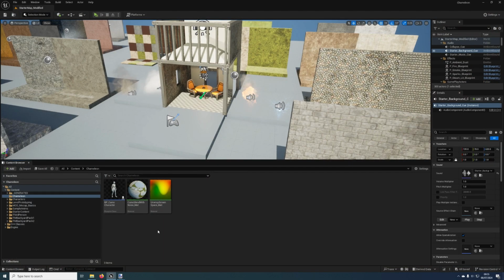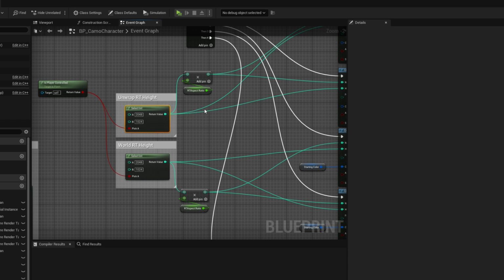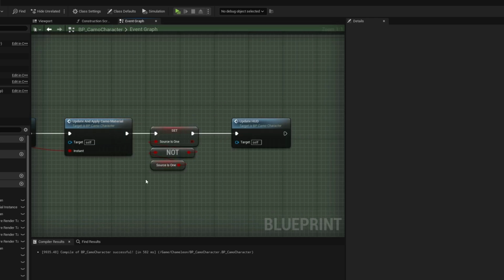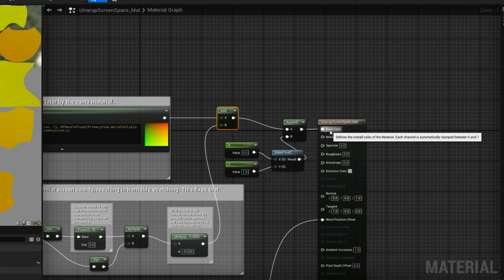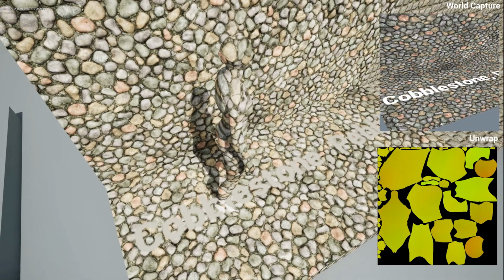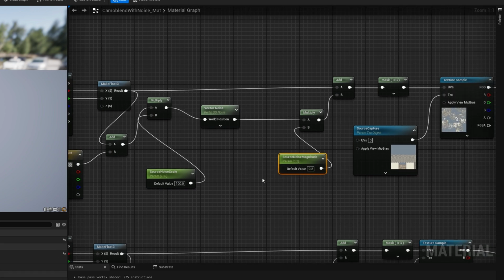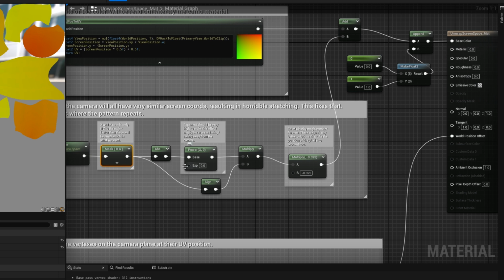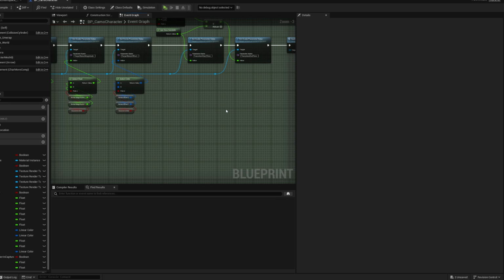Chameleon Skin Camo Tech Overview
A run down of how my Chameleon Skin system works.